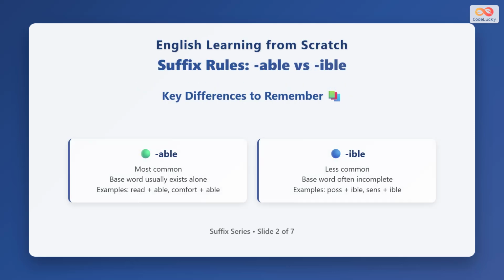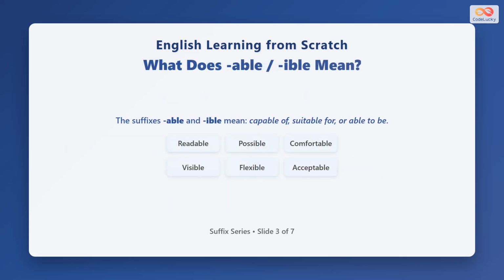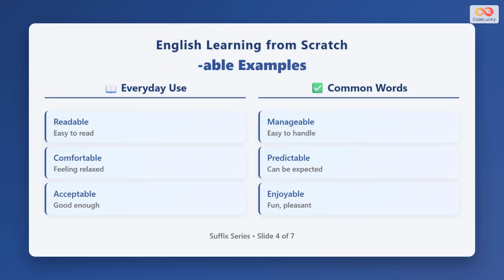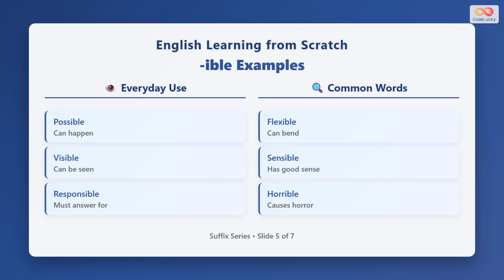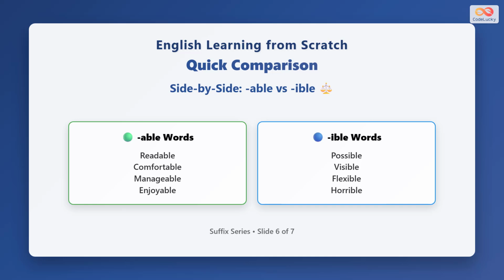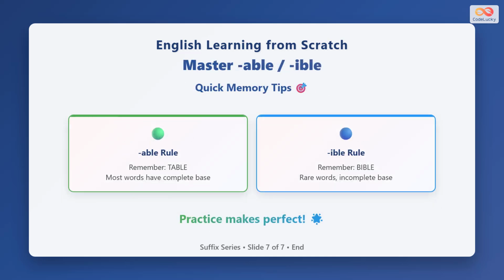Able vs Ible Suffix: Readable Possible Comfortable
Master English suffixes -able and -ible! 📚

Learn the simple rules:
🟢 -able for common words (readable, comfortable)
🔵 -ible for special words (possible, visible)

This beginner lesson explains meanings, examples, and memory tips like TABLE for -able and BIBLE for -ible.

Perfect for English learners building vocabulary! ✨

Chapters:
00:00 - Suffix -able / -ible
00:20 - Suffix Rules: -able vs -ible
00:41 - What Does -able / -ible Mean?
01:02 - -able Examples
01:23 - -ible Examples
01:44 - Quick Comparison
02:05 - Master -able / -ible
02:26 - Outro